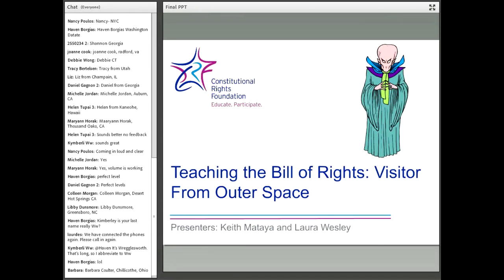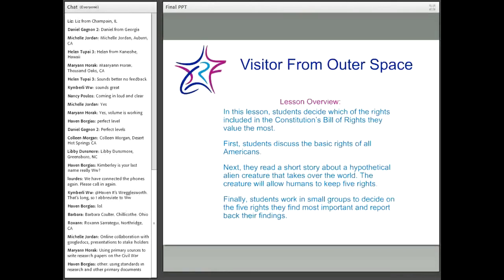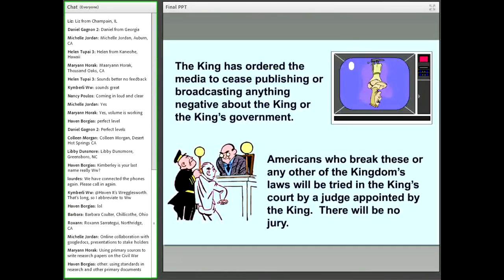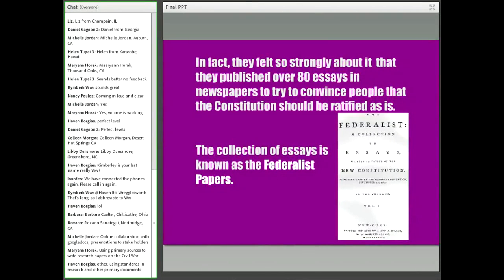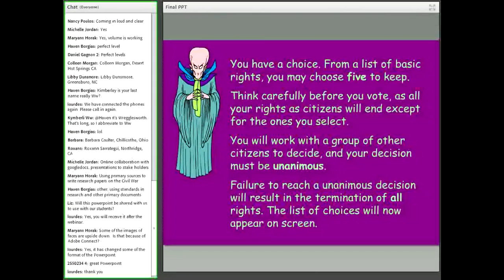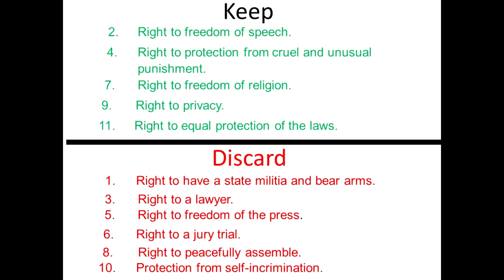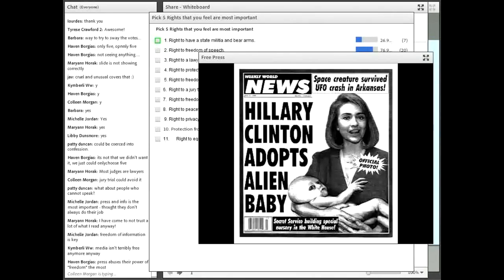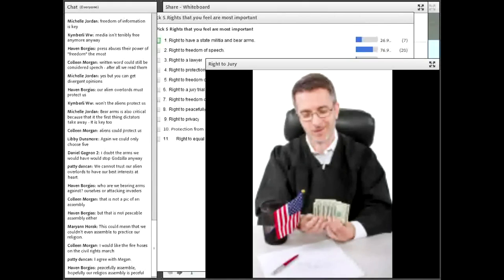Teaching the Bill of Rights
DescriptionEarth has been invaded. Your rights will be limited to just a few. What will they be? In this interactive free webinar and Common Core-aligned lesson, learn how to use entertaining technology to teach about fundamental rights while strengthening students’ speaking, listening, and collaborative skills. Teachers at all grade levels can get students excited about knowing and explaining their rights.